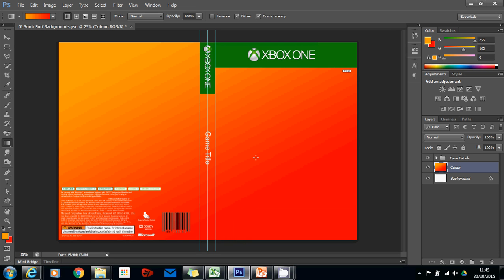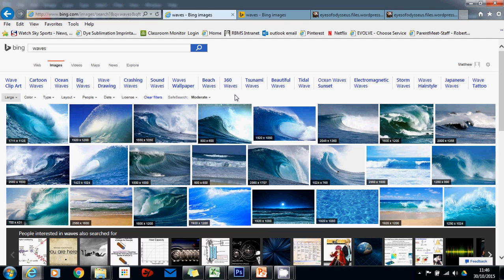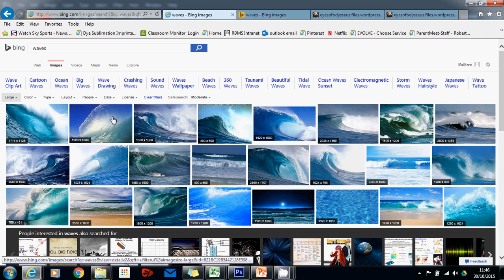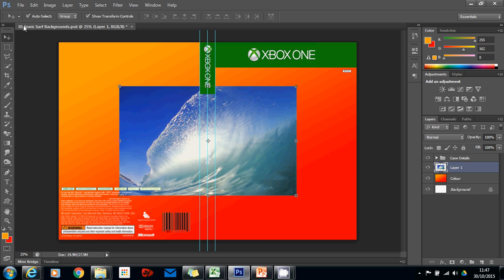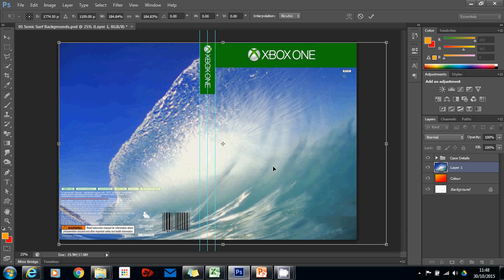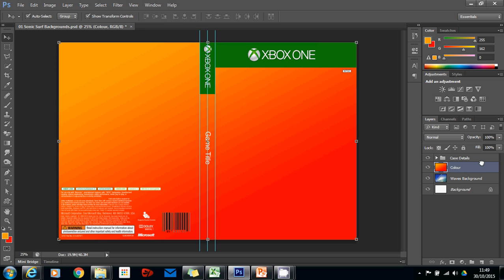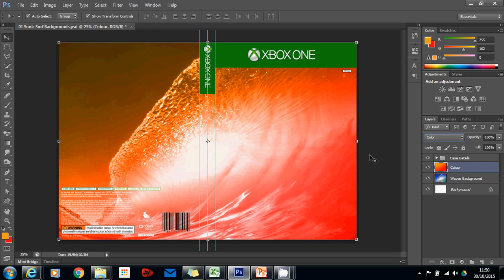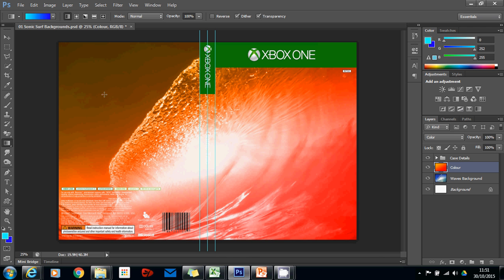03 Add a background image and blend it with your colour